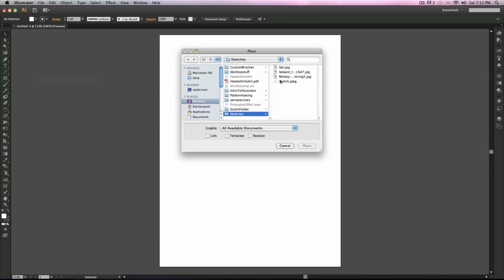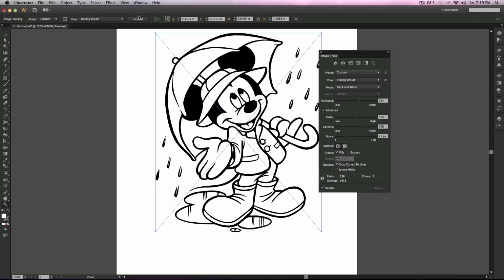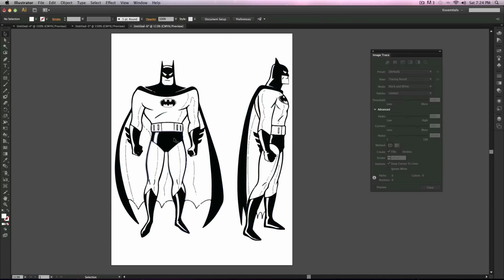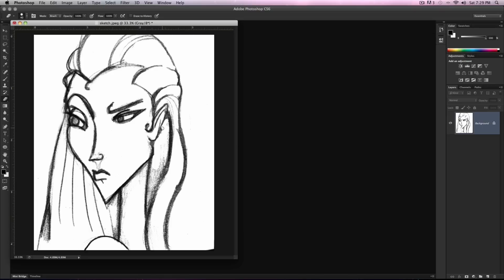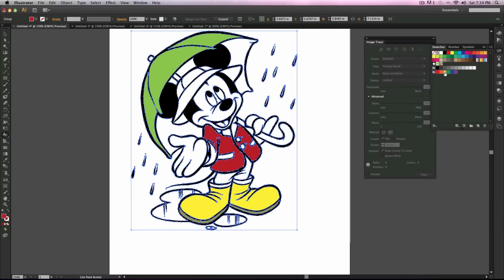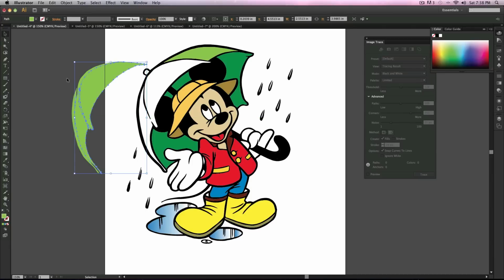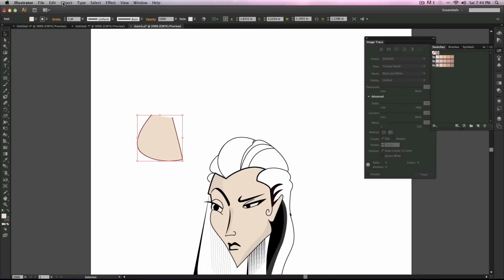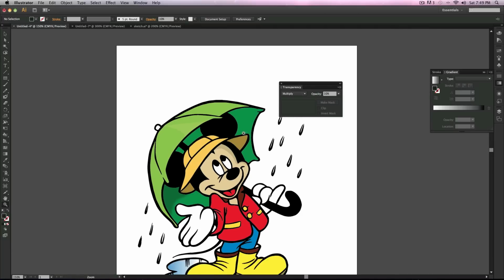Adobe Illustrator ImageTrace 101